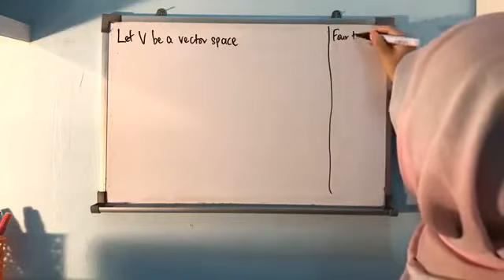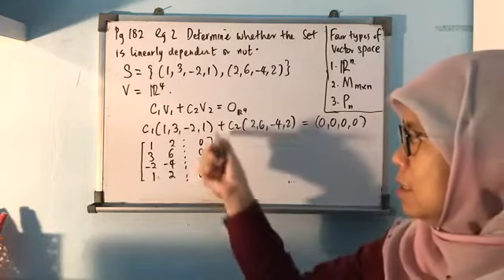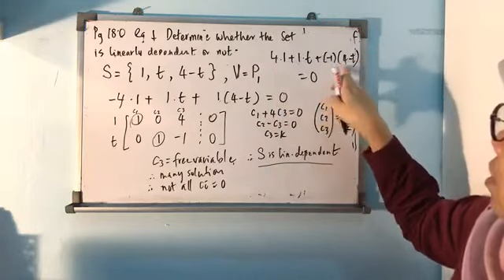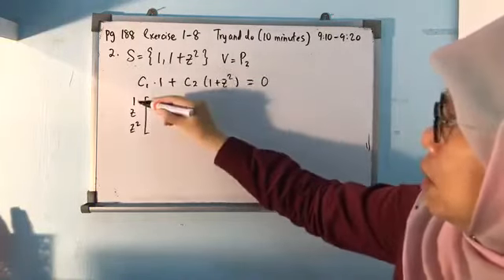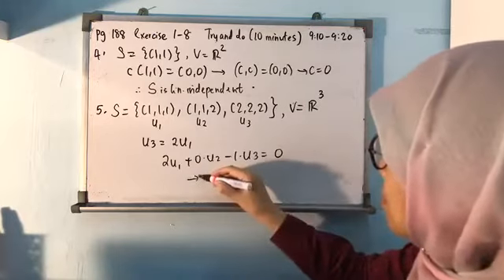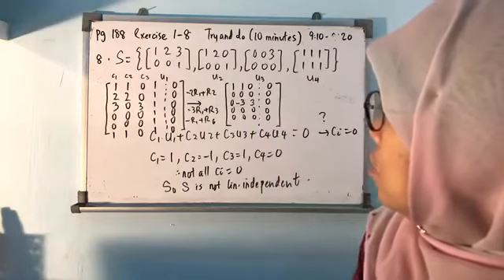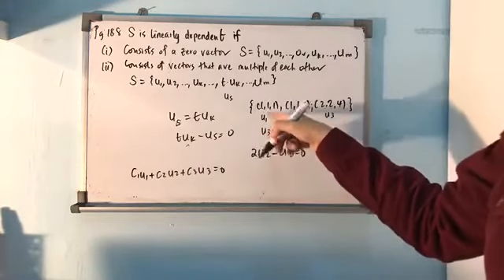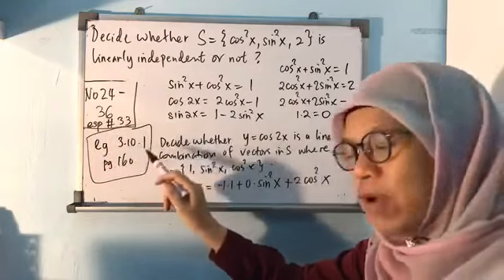Linear Algebra - Vector Space Part 4